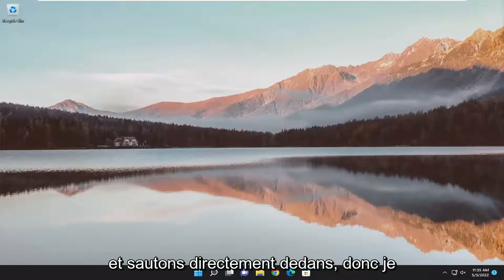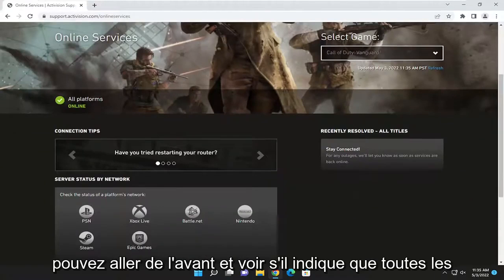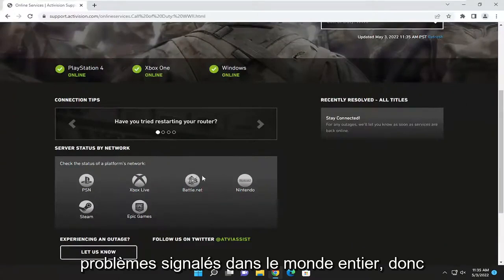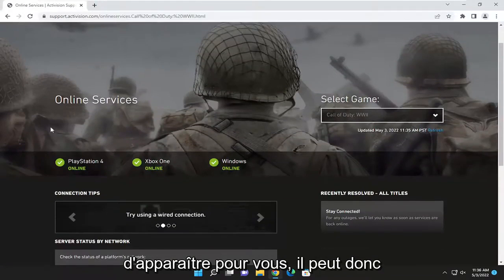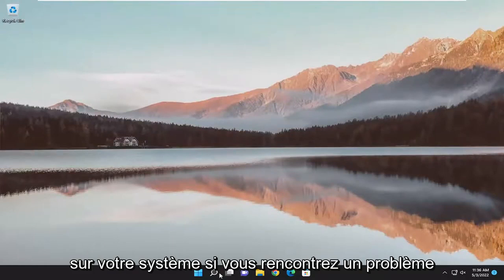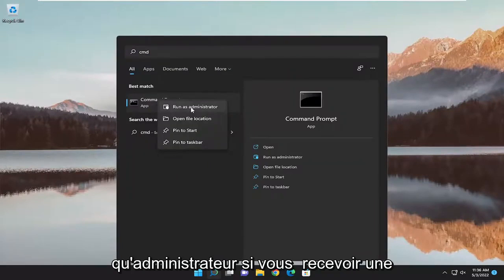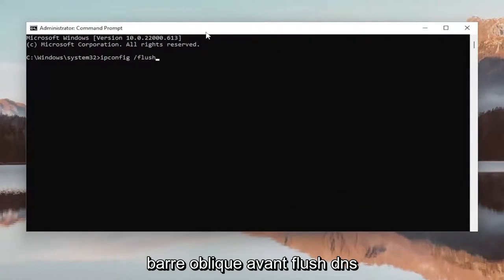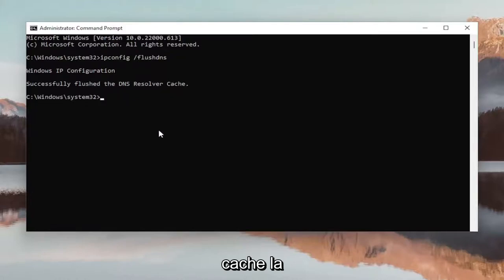Correction de Warzone bloqué lors de la connexion aux services en ligne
Comment réparer Warzone bloqué lors de la connexion aux services en ligne [Tutoriel]

Si vous êtes bloqué sur l'écran Connexion aux services en ligne dans Warzone, voici un guide complet qui vous aidera à vous débarrasser de ce problème.

Call of Duty: Warzone est un jeu vidéo Battle Royale populaire et gratuit, apprécié par des millions de passionnés de jeux. Cependant, il a sa propre part d'erreurs et de problèmes auxquels les joueurs sont confrontés de temps en temps. L'un de ces problèmes est bloqué sur l'écran "Connexion aux services en ligne". De nombreux utilisateurs se sont plaints d'être bloqués sur l'écran de chargement et incapables de dépasser l'écran "Connexion aux services en ligne".

Problèmes abordés dans ce tutoriel :
warzone bloqué lors de la connexion aux services en ligne
jeu warzone bloqué lors de la connexion aux services en ligne
warzone bloqué lors de la connexion aux services en ligne pc
comment réparer la zone de guerre bloquée lors de la connexion aux services en ligne
warzone bloqué à se connecter aux services en ligne
zone de guerre bloquée sur les services en ligne
pc warzone bloqué lors de la connexion aux services en ligne
bloqué sur la connexion aux services en ligne warzone
zone de guerre de la morue bloquée lors de la connexion aux services en ligne
pourquoi la zone de guerre est-elle bloquée lors de la connexion aux services en ligne
call of duty warzone bloqué lors de la connexion aux services en ligne
pourquoi warzone n'arrête pas de dire se connecter aux services en ligne

L'un des problèmes frustrants rencontrés par de nombreux joueurs de Call Of Duty Warzone est l'erreur "Impossible d'accéder aux services en ligne". Si vous obtenez ce type d'erreur d'échec de connexion et que le jeu fonctionnait normalement auparavant, la meilleure chose à faire est simplement d'attendre. Pour beaucoup, ce problème est temporaire et disparaît généralement de lui-même.